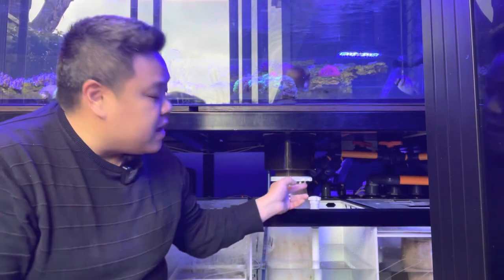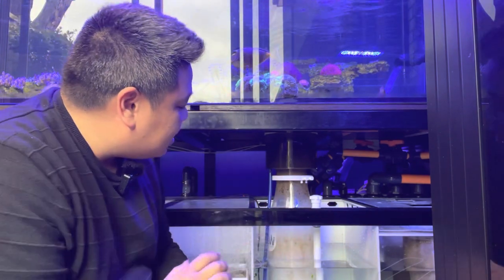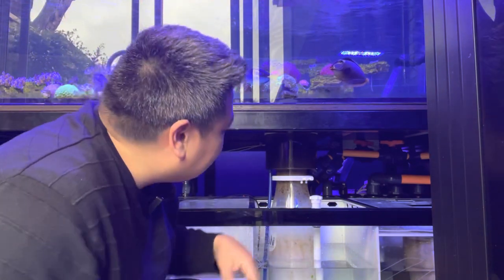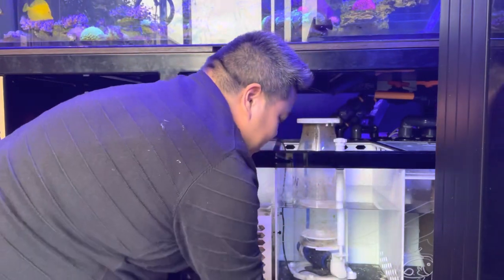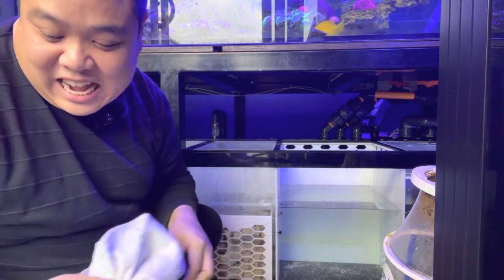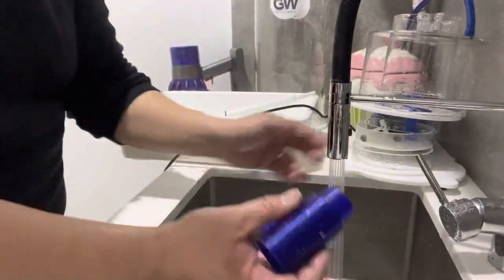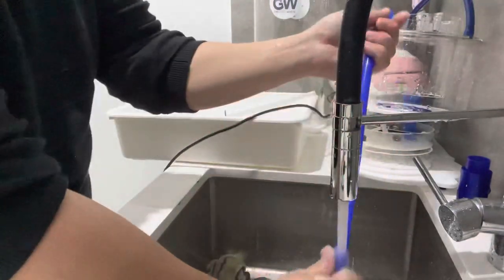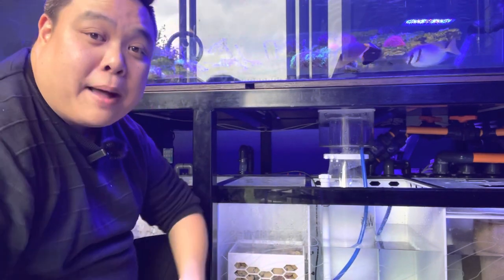Cleaning My Dalua Great White Skimmer! Plus 8 Month Review!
Gday all!

Today I break down my Dalua GW30 DC skimmer for a big clean and we check out how everything looks after 8 months of operation!

The GW30 is the largest of the DC skimmer range from Dalua and this thing is an absolute beast! Lots of neat features that make it a fantastic skimmer at a very affordable price.

Peace ✌️